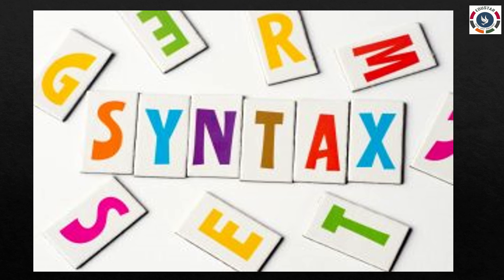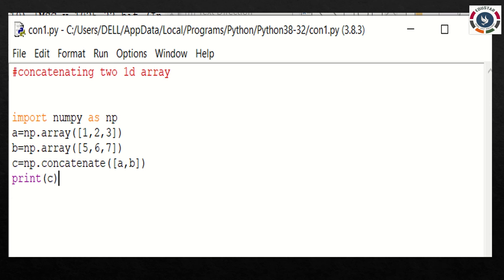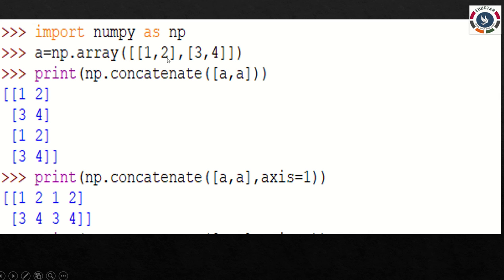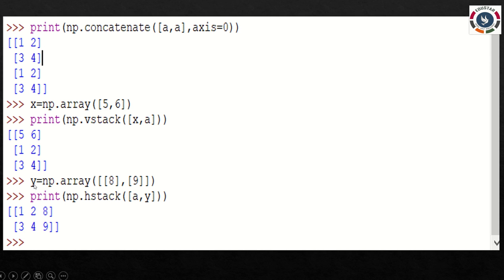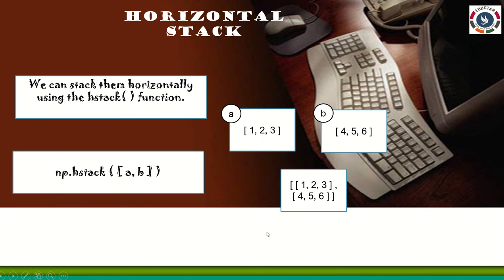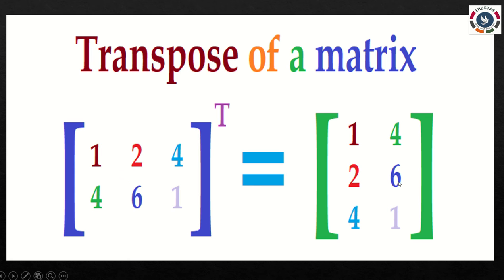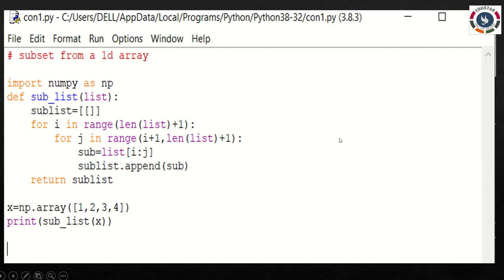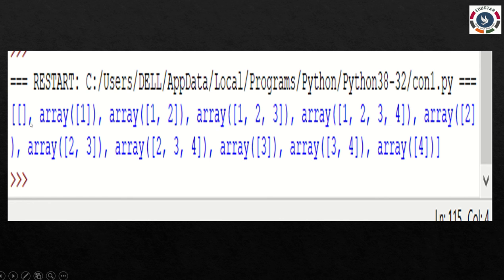Class.12 : INFORMATICS PRACTICES : numpy : Part.4